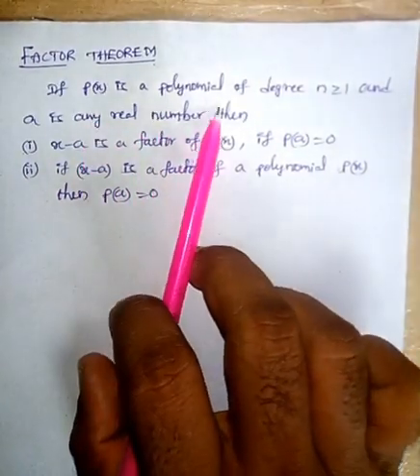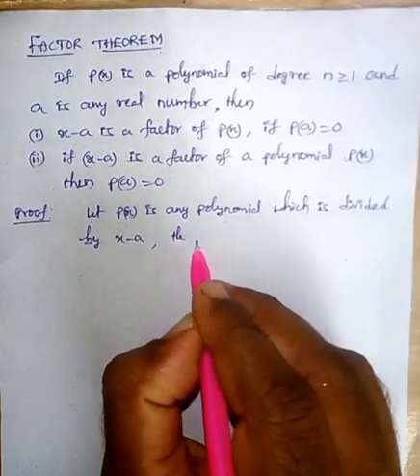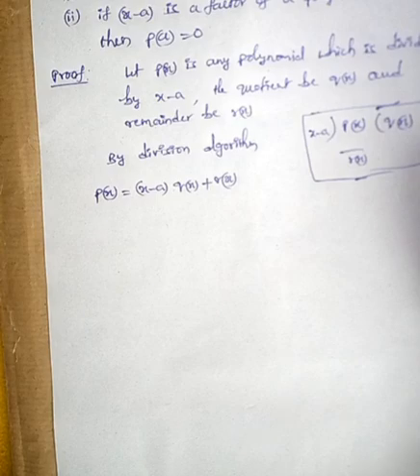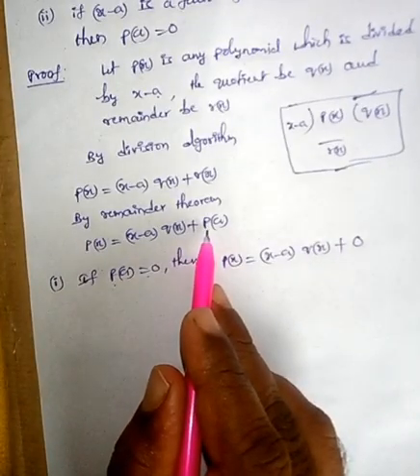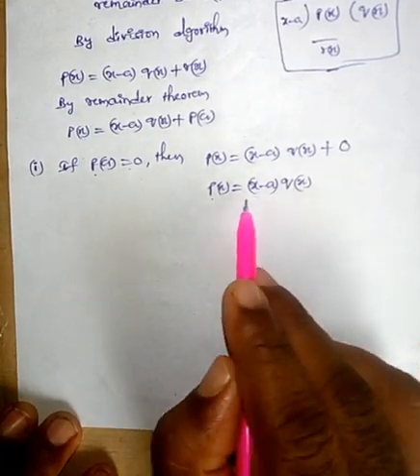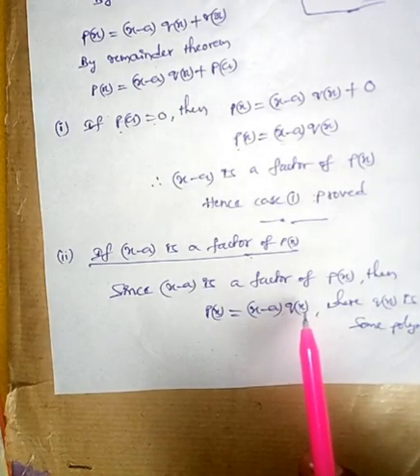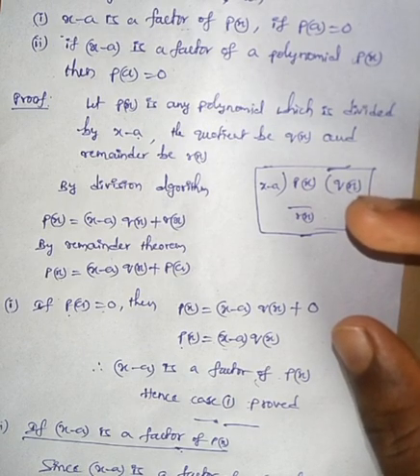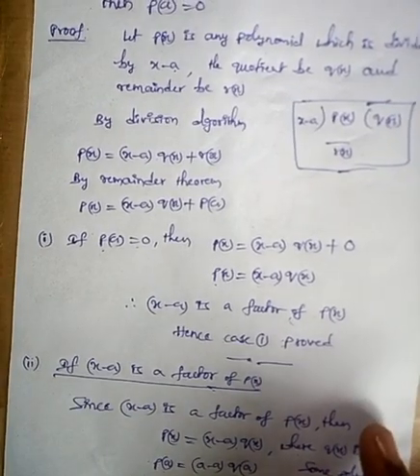Factor theorem (9TH CLASS)